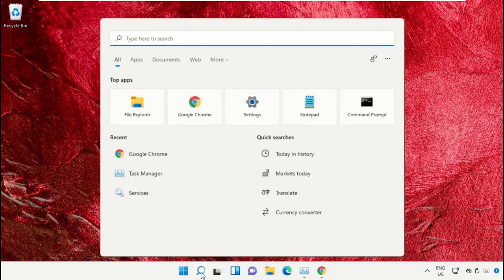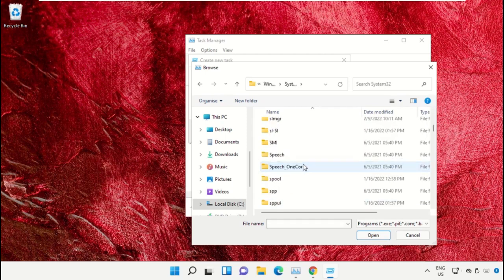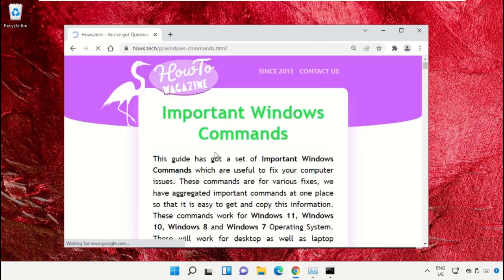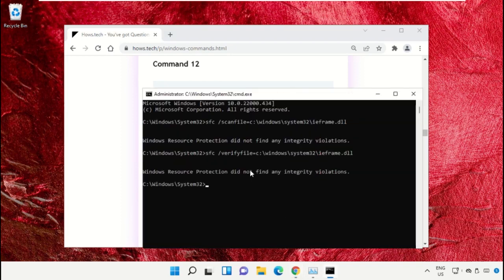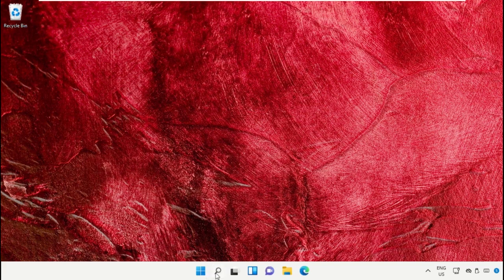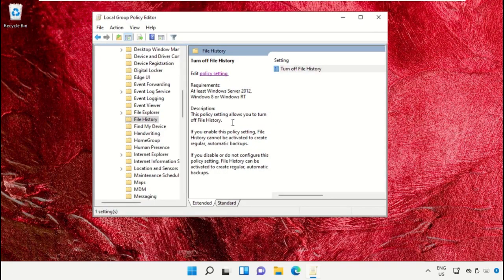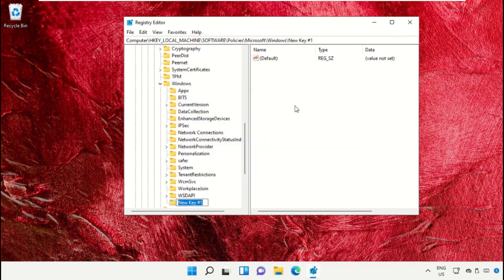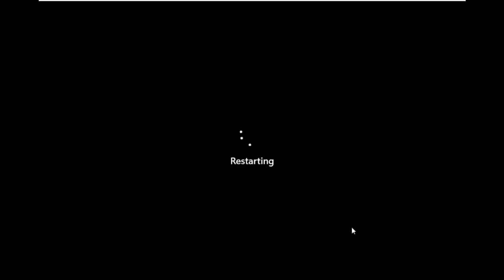How to Turn On File History on Windows 11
The tutorial mentioned works for Windows 11 64 bit / 32 bit version & probably Windows 10, Windows 8 and Windows 7. How to Turn On File History On Windows 11 -  Enable And Disable File History This will work on your computer, desktop and laptop from manufacturers such as Dell, HP, Acer, Asus and MSI.
For any issues contact our KB team. HowtoTurnOnFileHistoryonWindows11 How to Turn On File History on Windows #11
 Guide : [ How to Turn On File History on Windows 11 ]